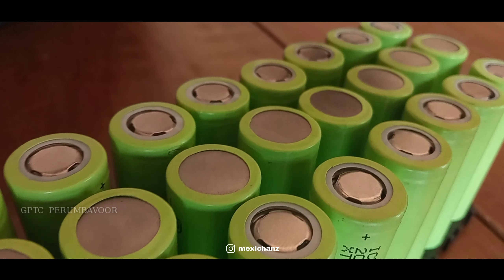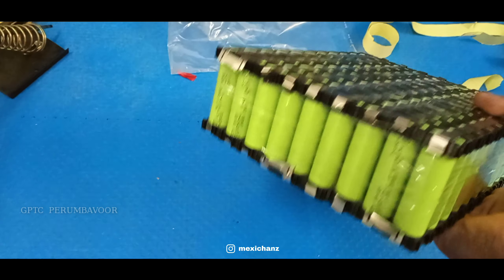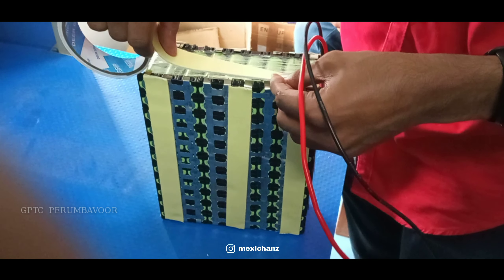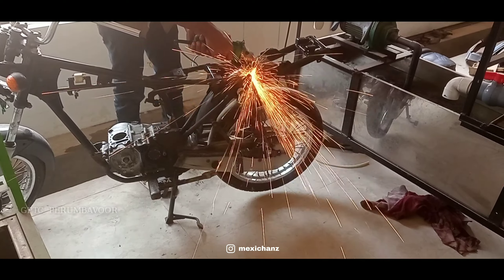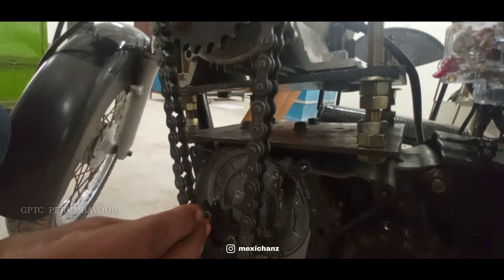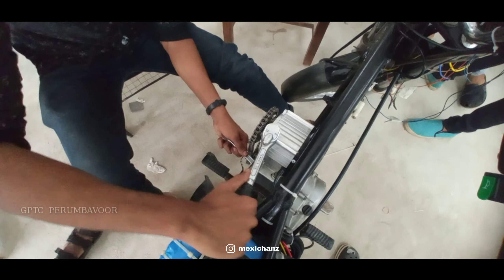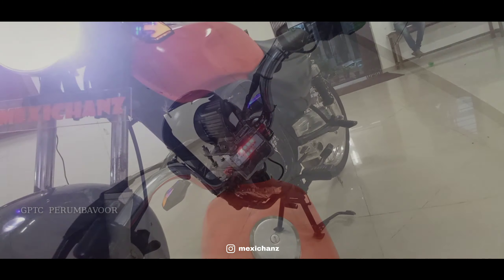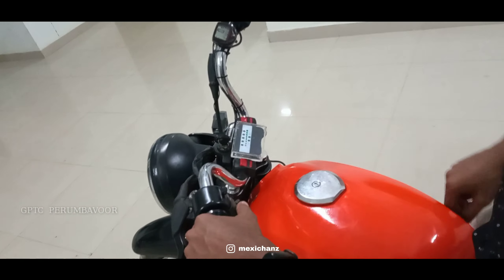E BIKE ⚡⚡ FIND YEAR PROJECT 🔥 2018-21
E BIKE... ⚡⚡

FINAL YEAR PROJECT... 2018-21